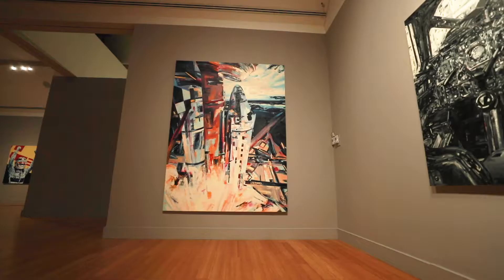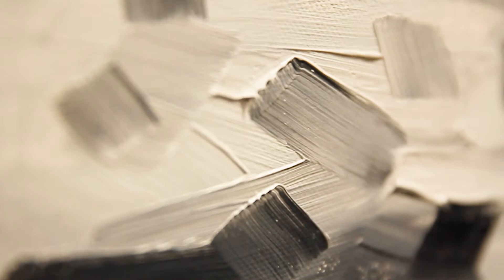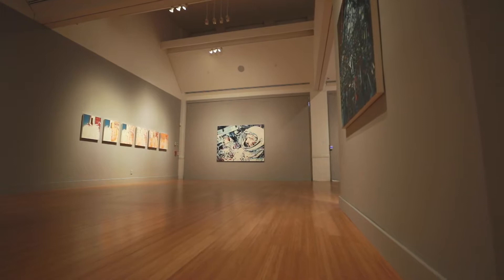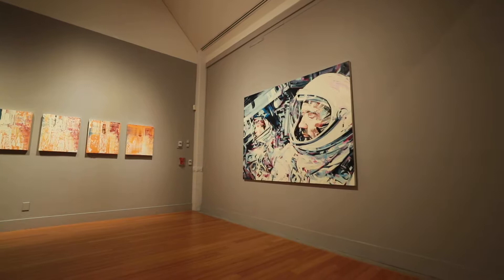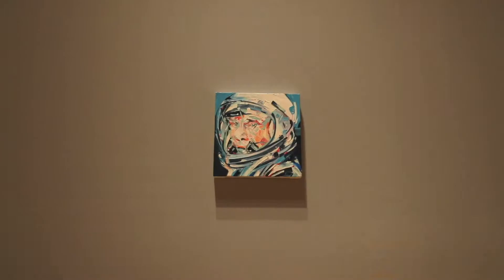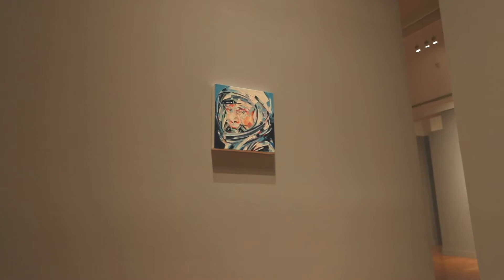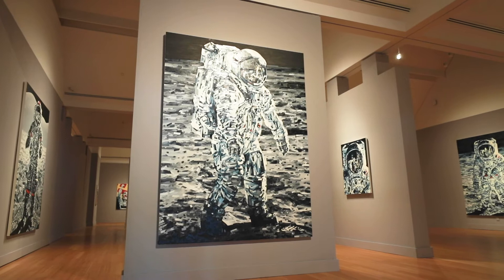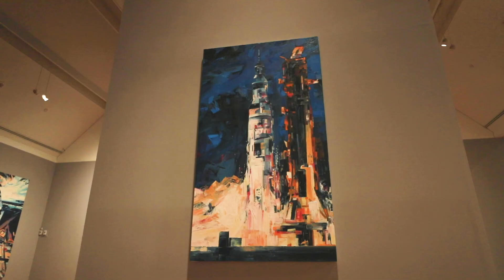Michael Kagan: I Was There When It Happened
Hear from the artist himself, Michael Kagan, on how this show came together and then join us to see for yourself. Thank you to Michael for taking the time and to Flagship Visuals Co. for this beautiful video.

Michael Kagan: I Was There When It Happened is on view at Virginia MOCA through February 16, 2020.